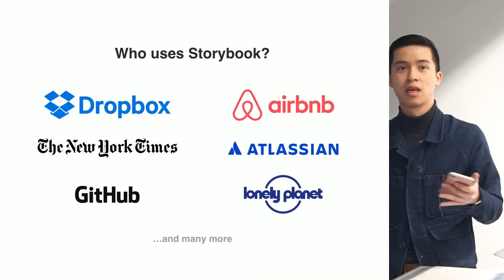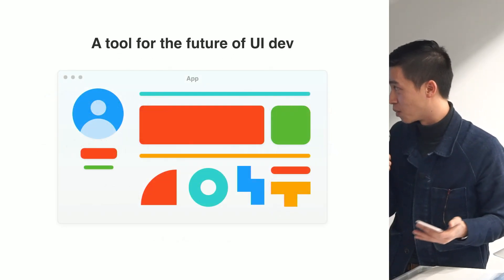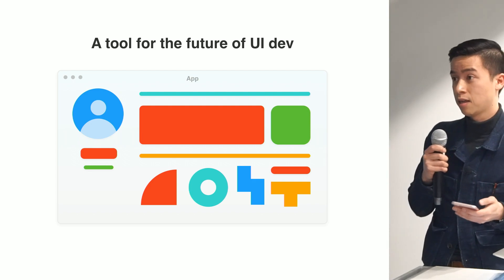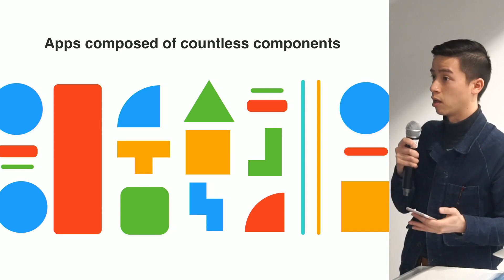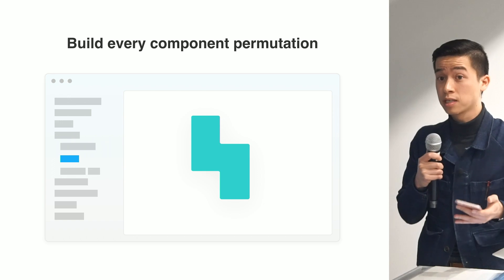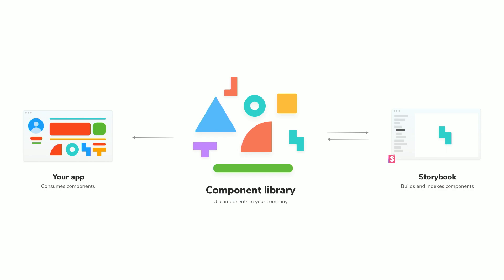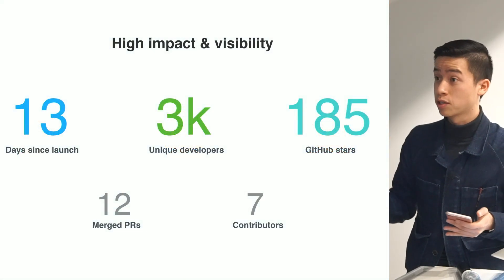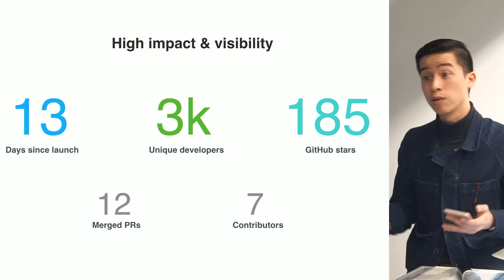VueNYC - Learn Storybook - Dominic Nguyen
Introducing Learn Storybook - a hands-on tutorial that teaches you the fundamentals of isolated component development. If you’re like me, you may have heard of Storybook and initially overlooked it. Another day, another dev tool. But teams at Airbnb, Dropbox, and Github use it so you might be wondering what the hype is about. This lightning talk briefs you on Storybook and introduces open source tutorial Learn Storybook (Vue contributors welcome).

RESOURCES